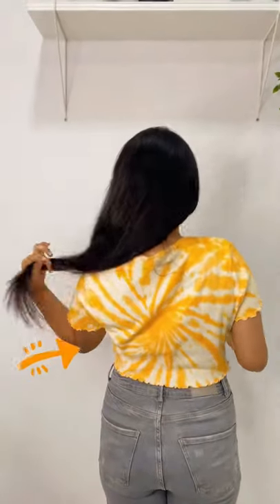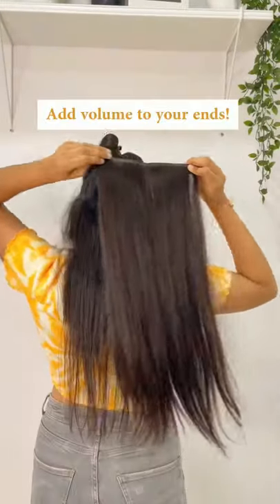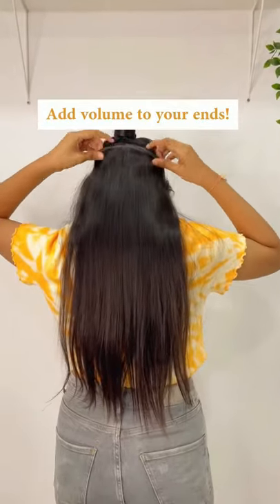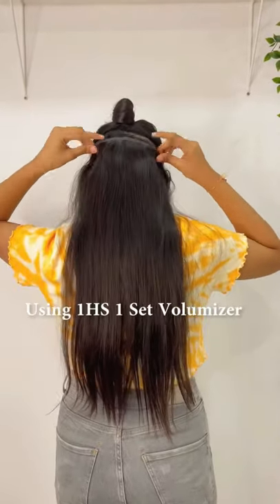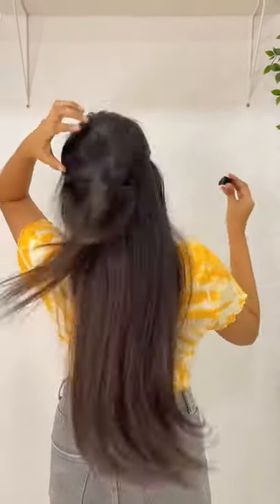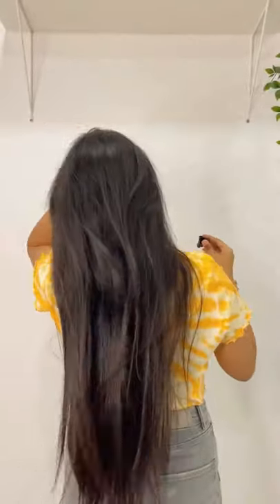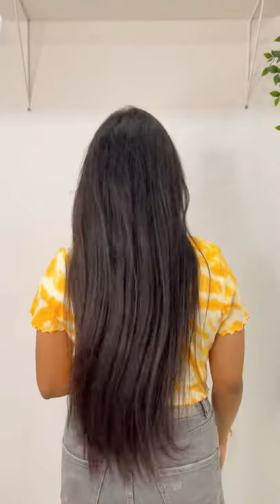One Set Volumiser For Thin Ends | Adding Length And Volume | Best Human Hair Extensions India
If you have thin hair ends and want to add volume to it then our 1 set volumiser is the best fit for you. This 1 set volumiser adds the perfect amount of volume that you need.

1 Hair Stop's 1 Set Volumiser is super flexible in terms of hairstyling. You can always play around with it and create any kind of hairstyle using this Clip-in Volumiser. As all of our hair extensions are made from 100% Human Hair, they are super easy to style and blend in seamlessly.